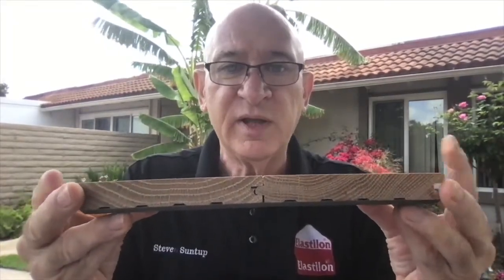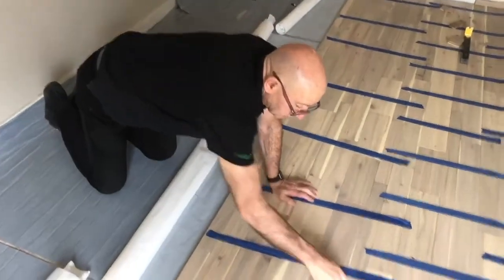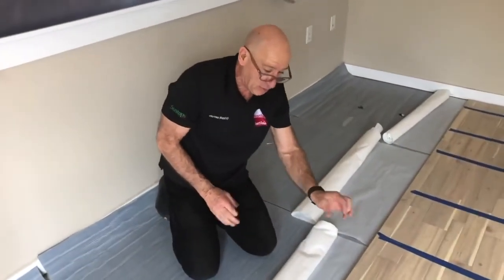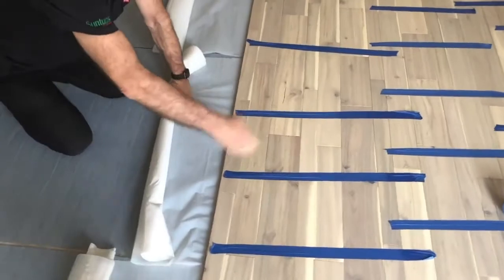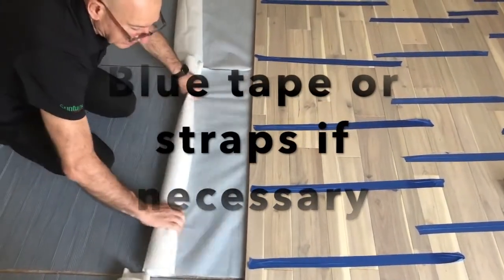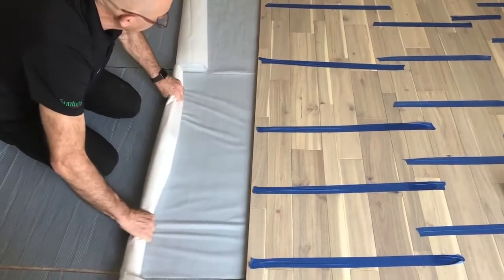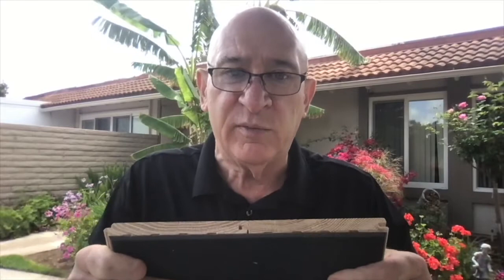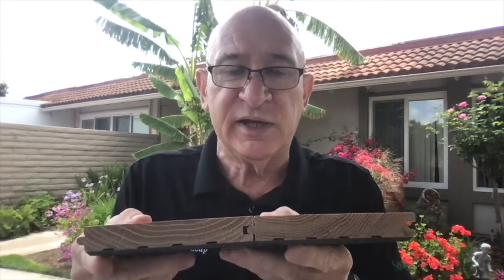ELASTILON, CHAT FROM THE GARDEN